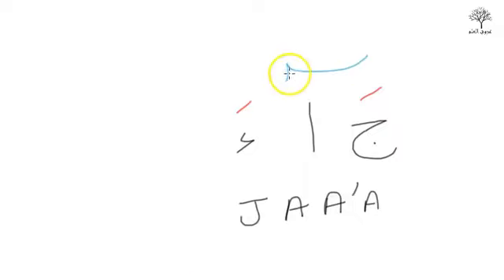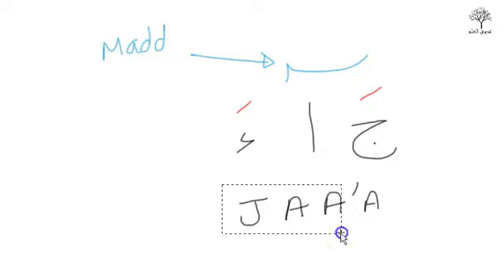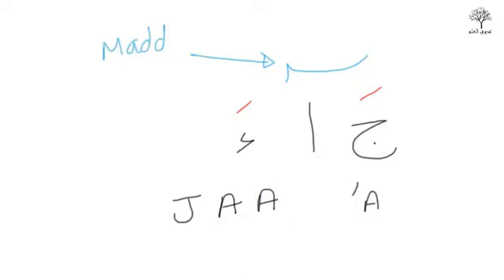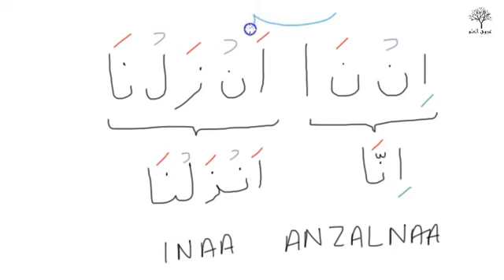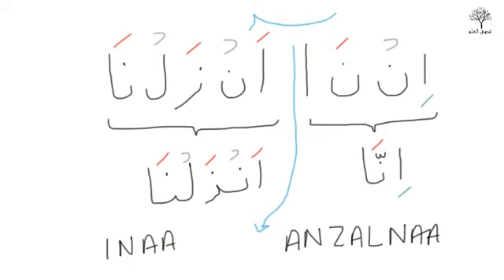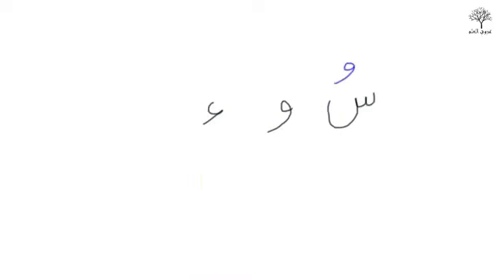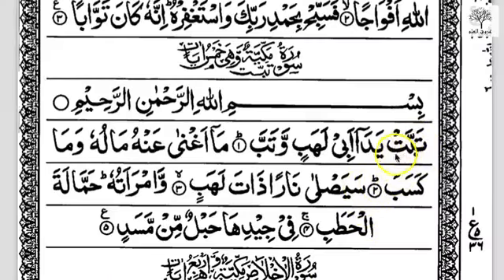How To Read Quran Step By Step Lesson 16